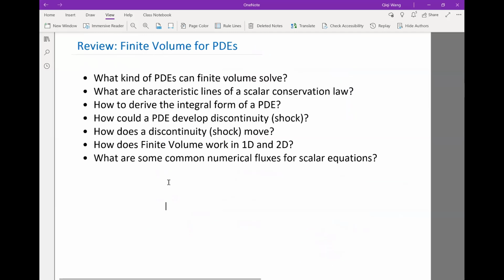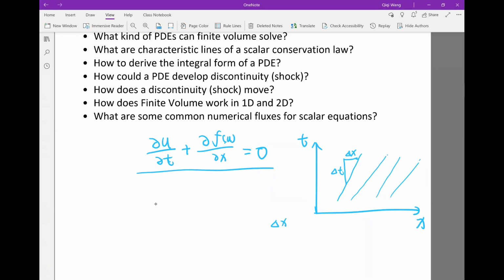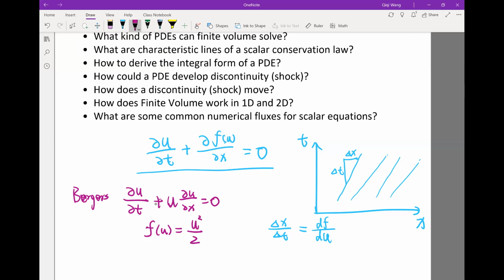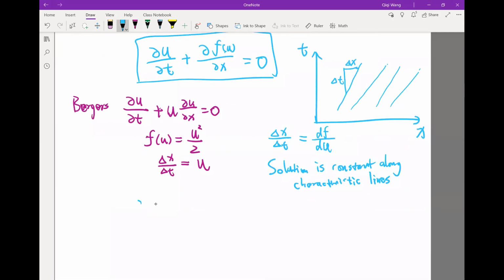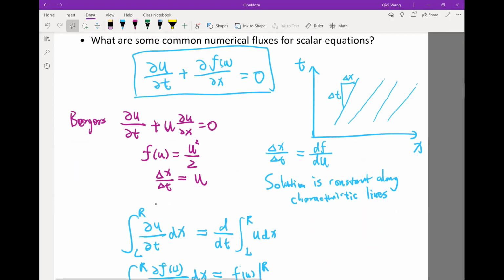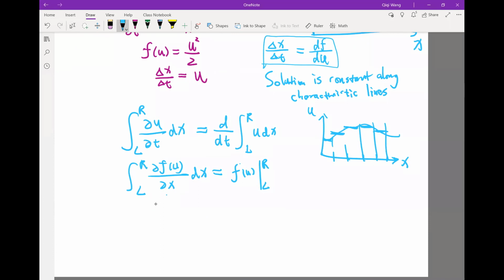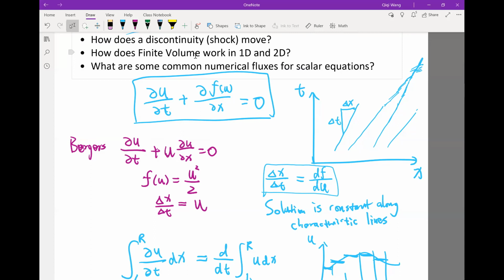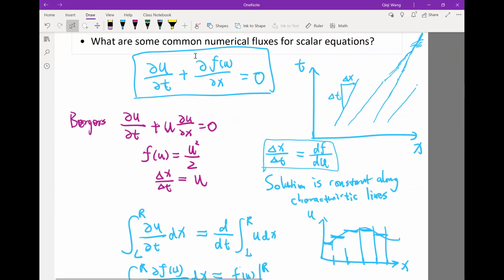Lecture20.11. Course review, pt. III: FVM for PDEs